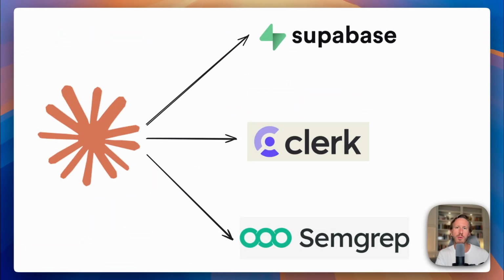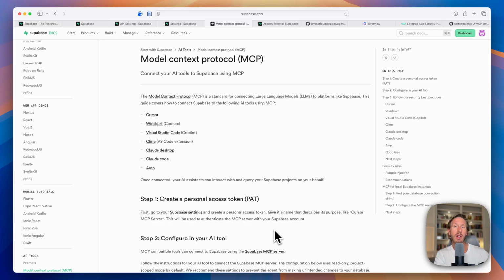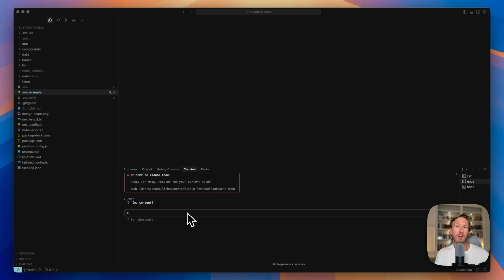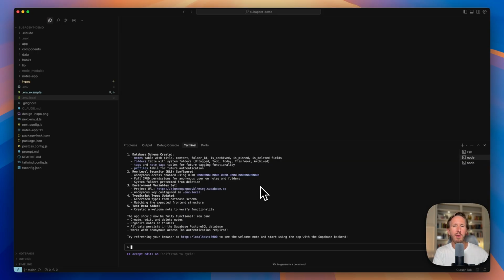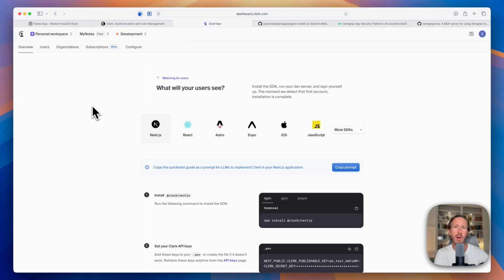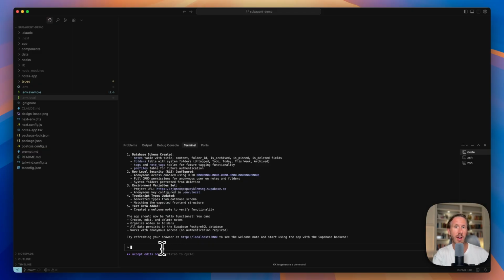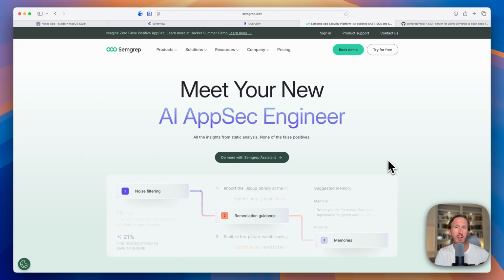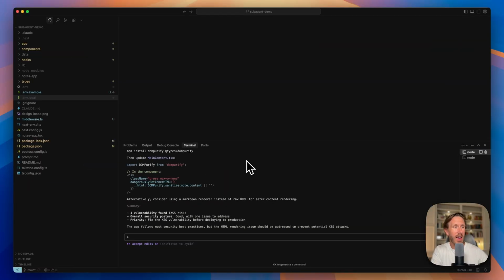3 Must-Have MCPs for Claude Code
Claude Code is already amazing, but these three tools are indispensable for building a full-stack app. I'm breaking down three more must-have MCPs for Claude: Supabase for database automation, Clerk for user authentication, and Semgrep for vulnerability scanning.

📋 TIMESTAMPS:
00:00 Intro
00:19 The 3 MCPs
00:35 MCP 1
05:34 MCP 2
08:53 MCP 3
11:20 Outro

🛠️ RESOURCES AND PROMPTS:
To install the MCPs from this video in Claude Code:
→ claude mcp add supabase -s local -e SUPABASE_ACCESS_TOKEN=InsertYourTokenHere -- npx -y @supabase/mcp-server-supabase@latest
→ claude mcp add-json "clerk" '{"command":"npx","args":["-y","@clerk/agent-toolkit","-p=local-mcp"],"env":{"CLERK_SECRET_KEY":"[INSERT YOUR KEY HERE]"}}'
→ claude mcp add semgrep uvx semgrep-mcp

IMPORTANT NOTE: Due to a recent update to the FastMCP Python package, the Semgrep MCP may fail to connect to Claude Code.  This can be fixed by changing the args in your .claude.json file to replace “args”: [”semgrep-mcp”] with the following text (this pins the FastMCP package to the last stable version that worked properly with Semgrep):
"args": ["--isolated","--with","fastmcp==2.9.*","semgrep-mcp"]

If you don’t know where to find your .claude.json file, it should show you a clickable link to it if your Semgrep MCP fails, and you type /mcp in Claude Code to see the error.

For everything you need to know about Claude Code on one page, check out